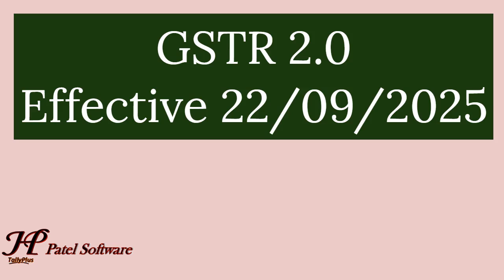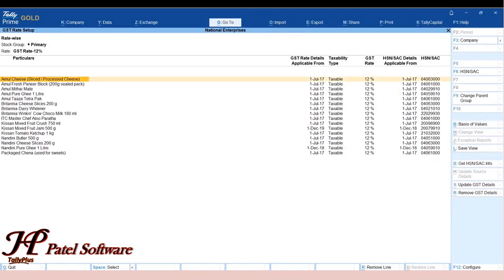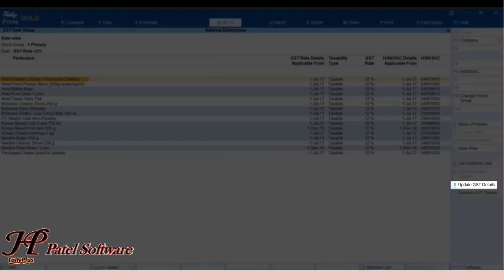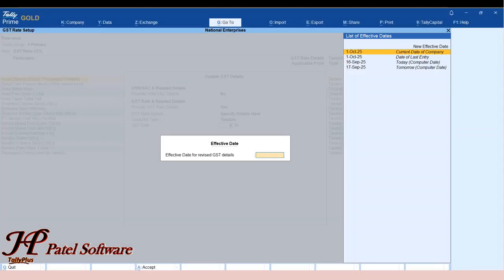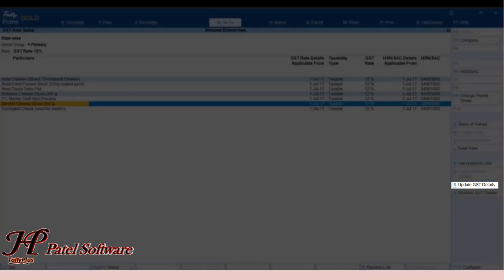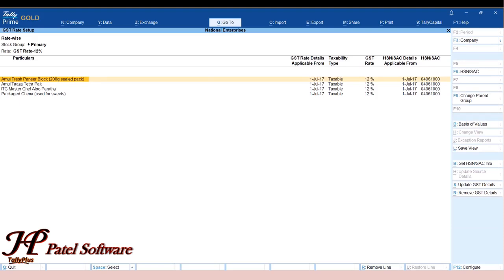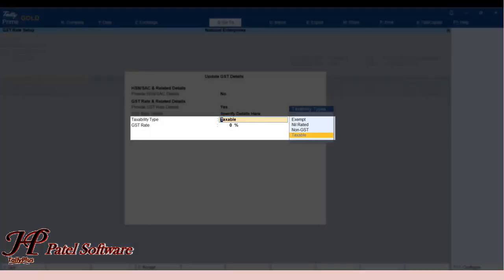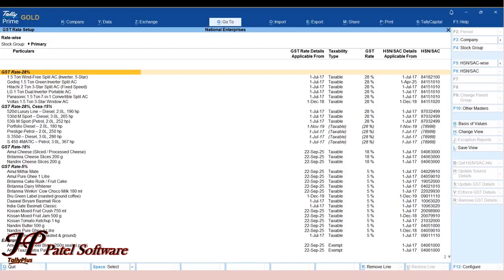GSTR 2.0 with Tally Prime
GSTR 2.0 New Rates effective from 22/09/2025,
how to update Tally Prime Inventories, Stock Items for New GST Rates